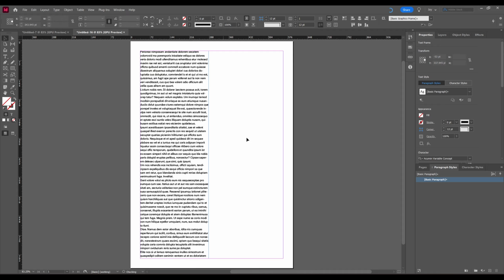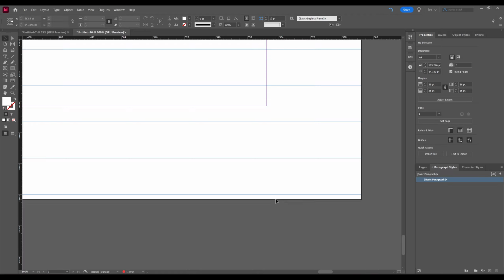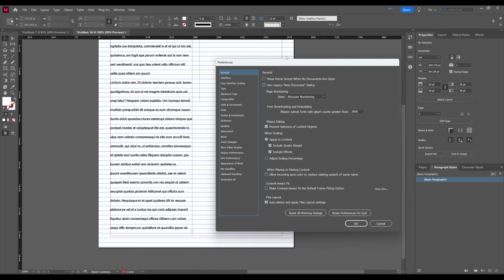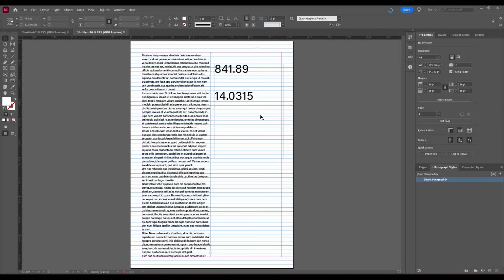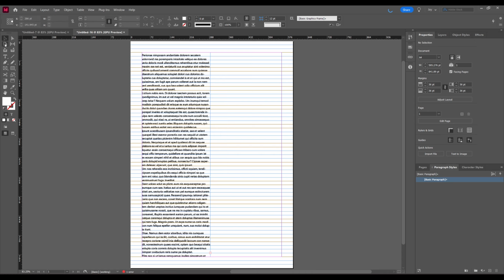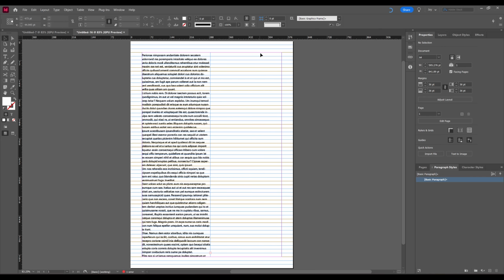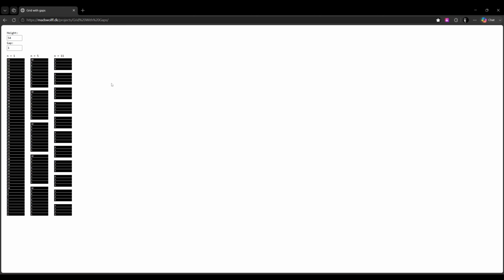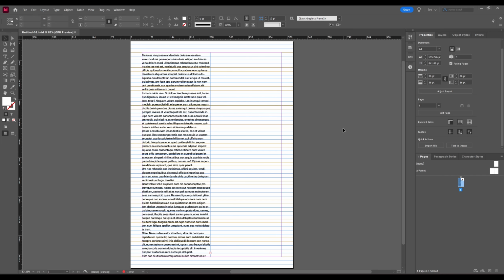How to Align Modular Grid with Baseline Grid Formula Explained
How do you align a modular grid with a baseline grid? In this video, I explain the complete logic behind the process, including the mathematical formula and why each value is used.

We’ll cover:

How to calculate the baseline grid
How to calculate modular grid rows
Why we use R - 1
Why we divide by R
How to align the modular grid with the baseline grid
The mathematics behind the formula
Common mistakes and things to avoid

If you’re interested in graphic design, editorial design, typography, book design, grid systems, and layout design, this video should help you understand the process rather than simply memorizing a formula.